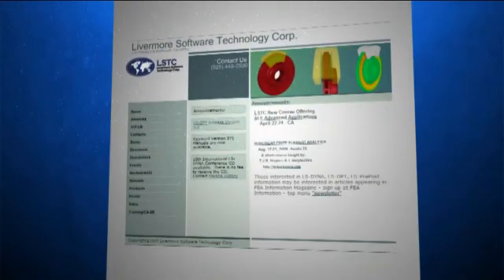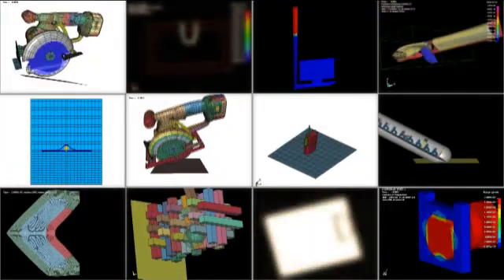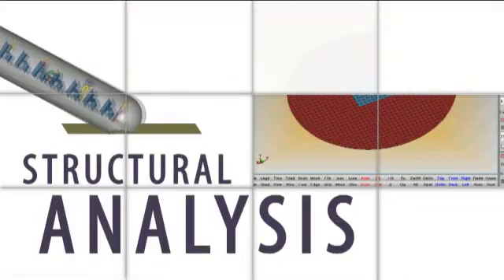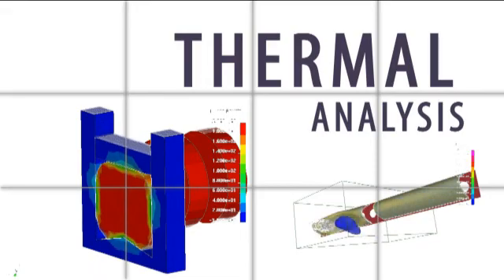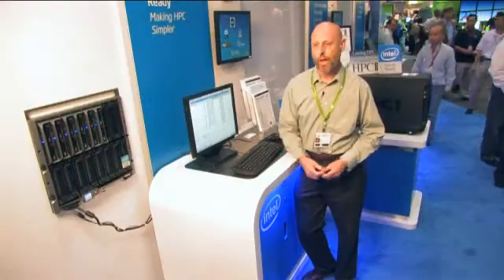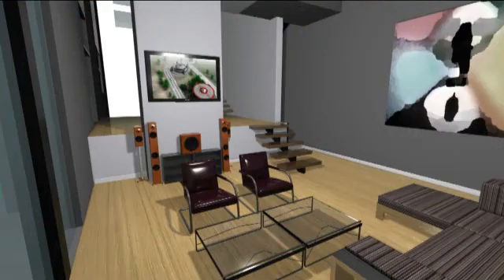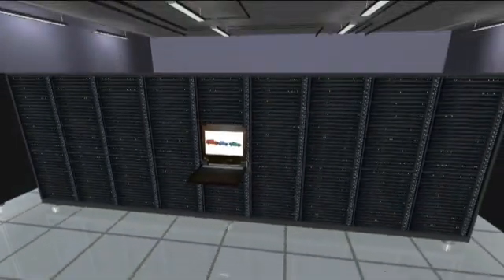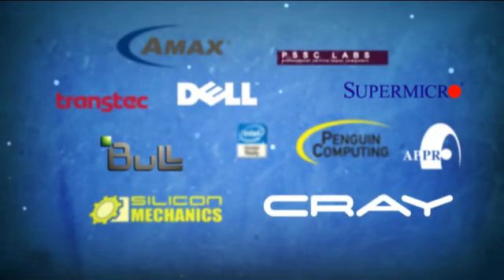LSTC & Intel Cluster Ready: Simulation Software and HPC Clusters Made Easy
Hear Wayne Mindle, Senior Engineer, Technical Sales & Marketing at Livermore Software Technology Corp. (LSTC), as he explains the capabilities of LS-DYNA, a solver that's all in one package, to simulate complex real world problems. Simulating a model before you build the design helps to optimize the structure. What's best to run the software on? The Intel Cluster Ready program makes it easier for end users to find systems and OEMs to recommend hardware that work well together with the Intel Cluster Ready registered LS-DYNA applications.